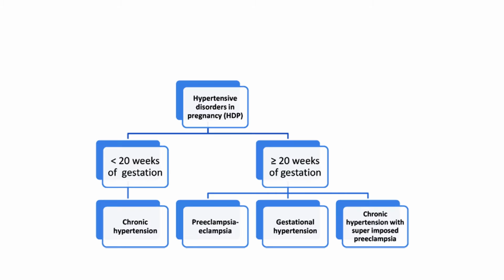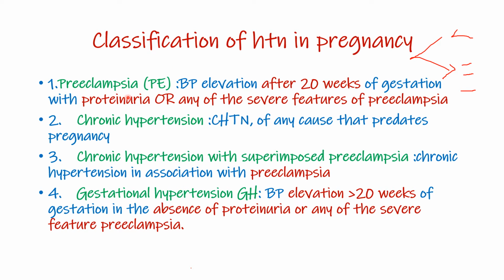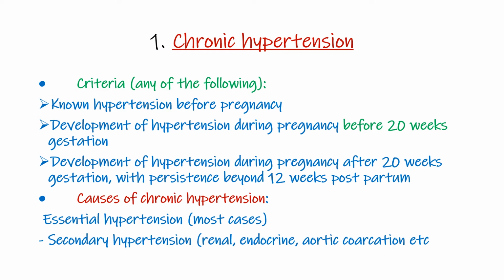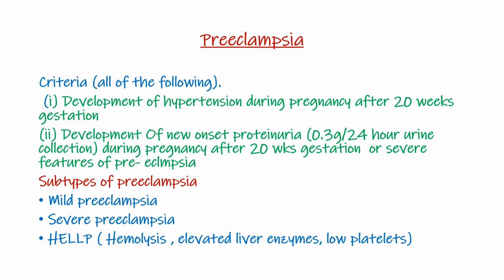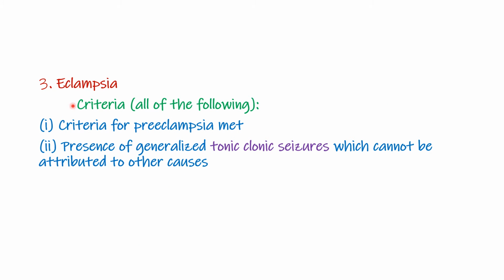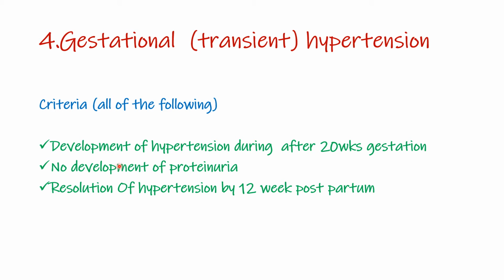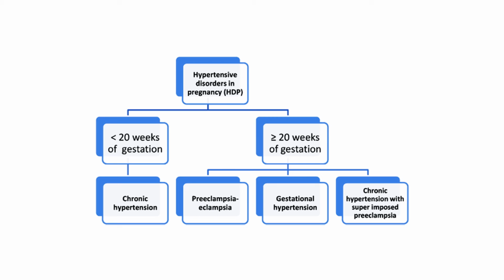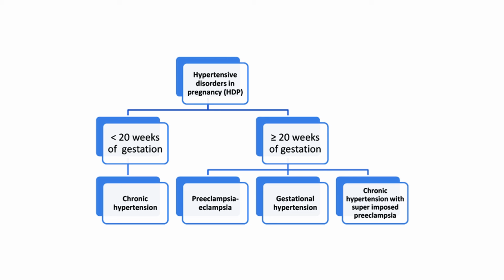Classification of Hypertensive Disorders in Pregnancy